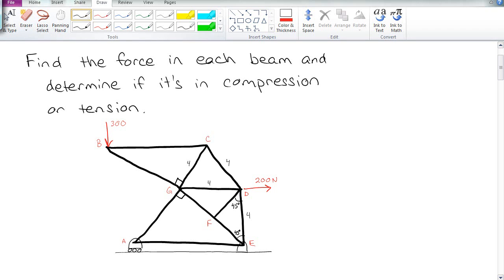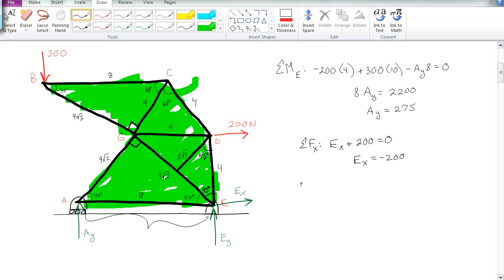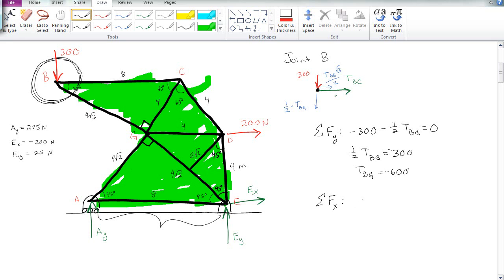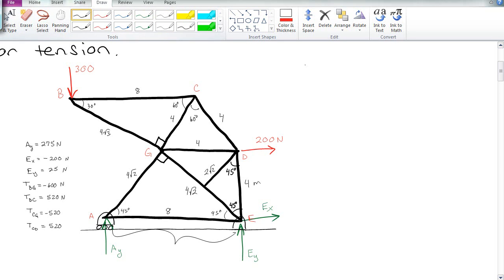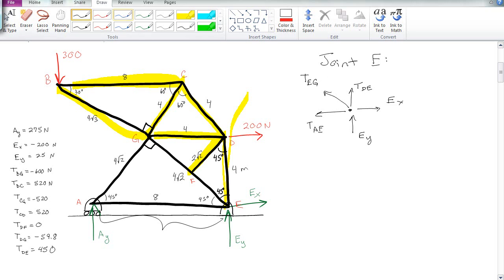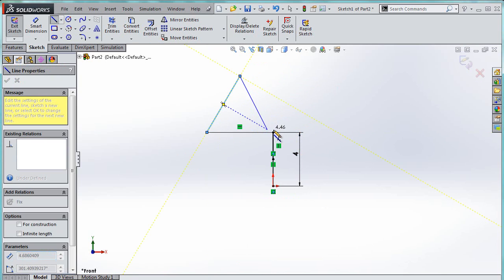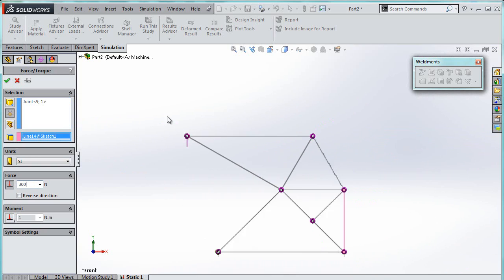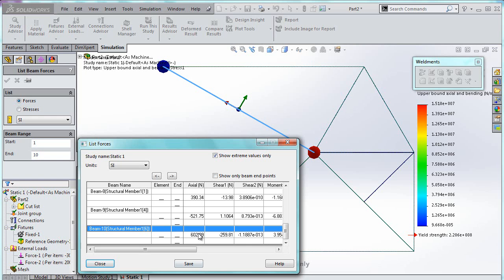Using SolidWorks Simulation for Method of Joints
Without too much trouble, you can create a truss using the Weldments feature of SolidWorks and then use SolidWorks Simulation to add in external forces and determine the compression and tension in the individual beams.